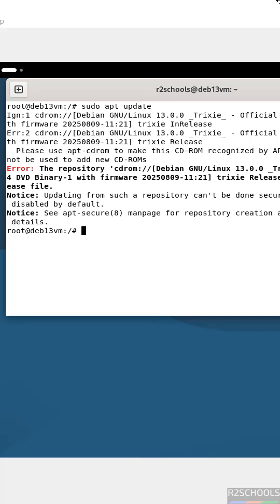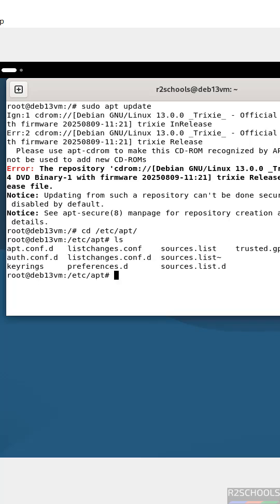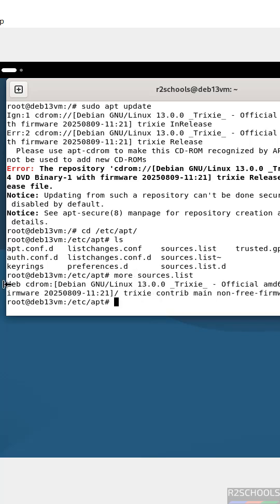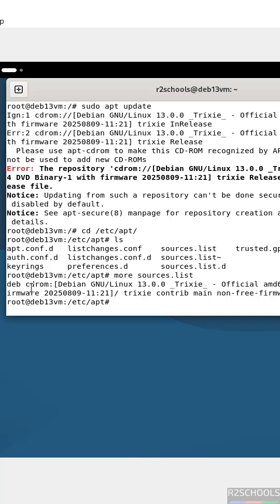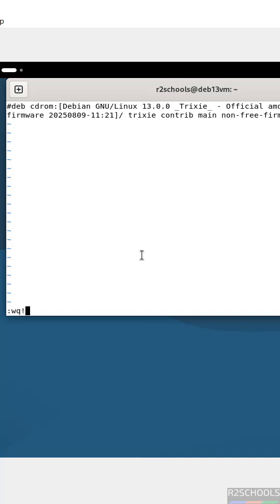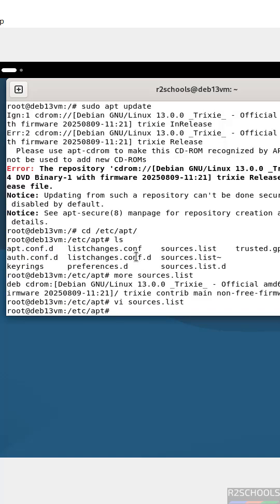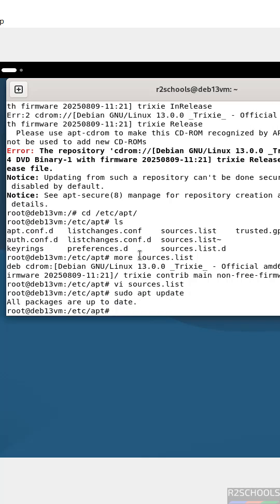Debian 13 Error The repository Linux 13.0.0 TrixieRelease does not have a Release file.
🚨 Debian 13.0.0 Trixie ERROR FIXED! 🚨
Are you facing the dreaded “The repository 'cdrom://[Debian GNU/Linux 13.0.0 Trixie - Official amd64 DVD Binary-1 with firmware] Release does not have a Release file” error while updating or installing Debian? 😱 Don’t panic — in this video, I’ll show you step-by-step how to solve it in just a few minutes! ✅

📌 What You’ll Learn:
Why this Debian 13 Trixie error happens 🧐
How to remove the CD/DVD repository causing the issue 💡
How to update your sources.list to work perfectly ⚡
Run apt updates without errors again 🚀